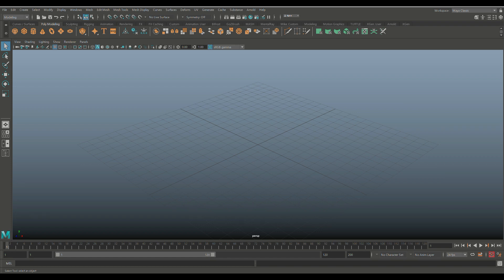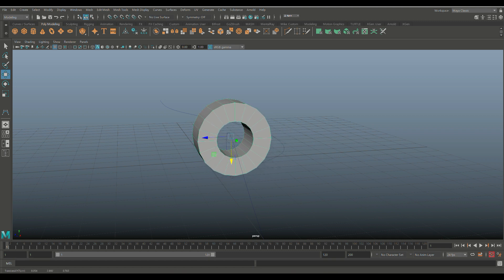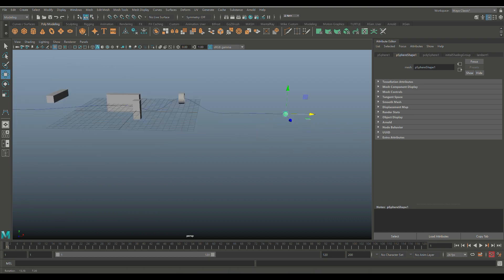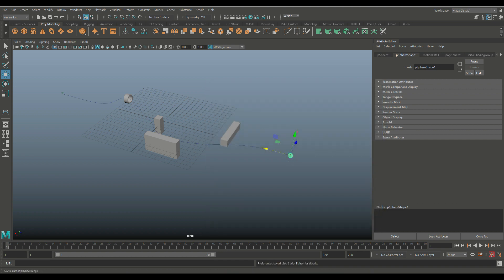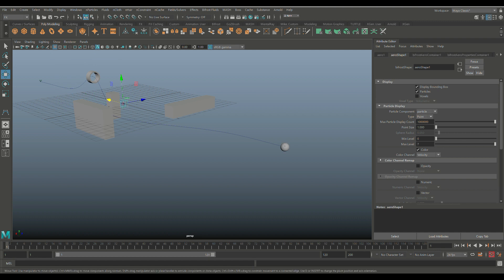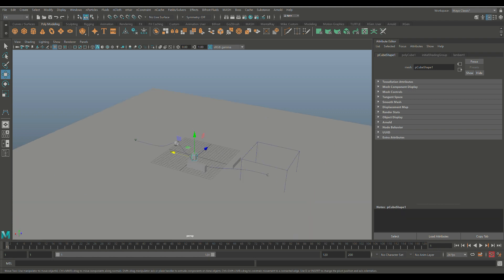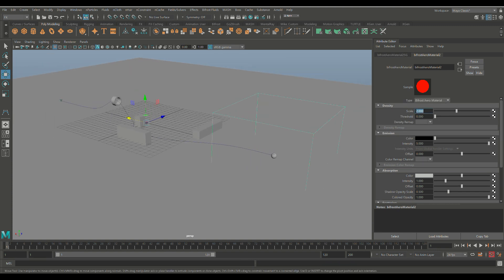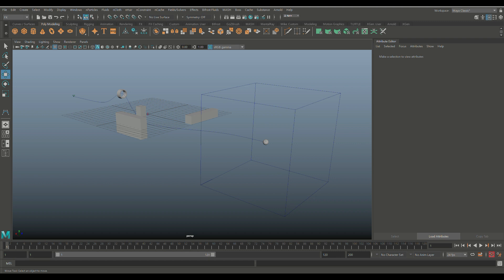Creating animated smoke using Bifrost Aero ( Maya 2019 )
In this tutorial we are going to create smoke using Bifrost Aero in Maya 2019.

Jason Swisher
Elizabeth K. Meeker
Jamie
Dylan Void

MH Tutorials
The Netherlands